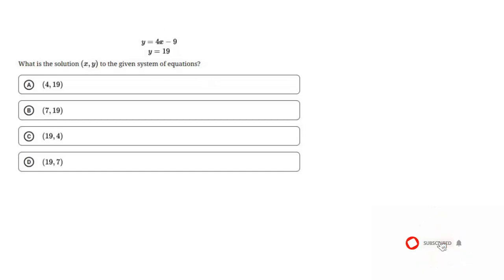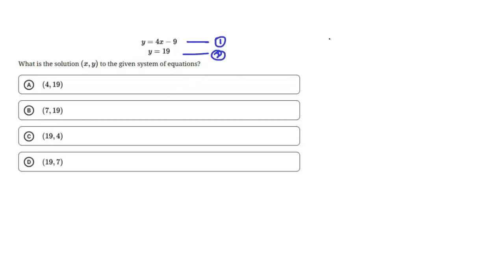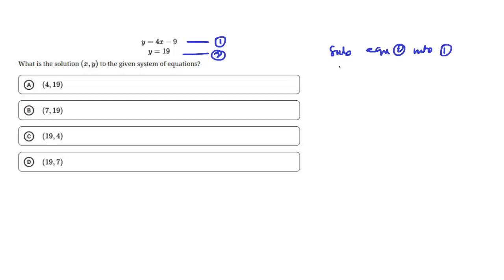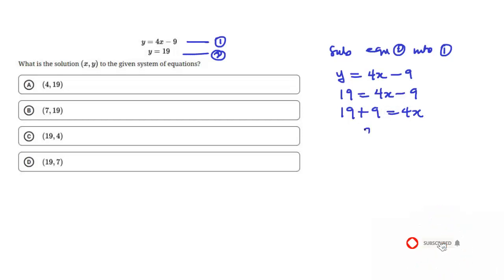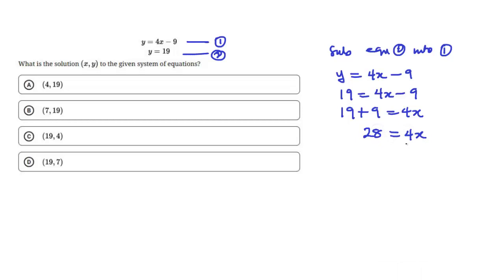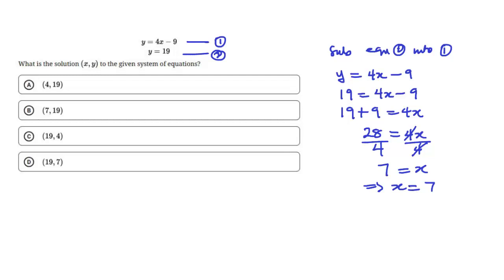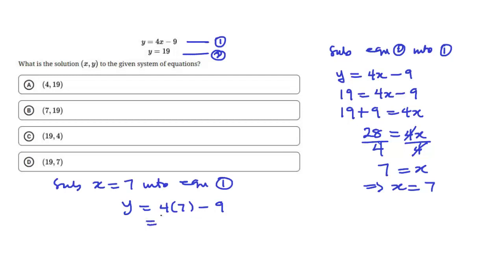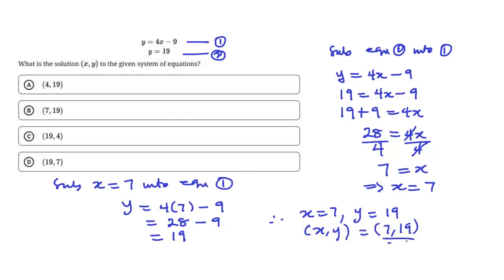Nice SAT MATH Practice Question |Algebra